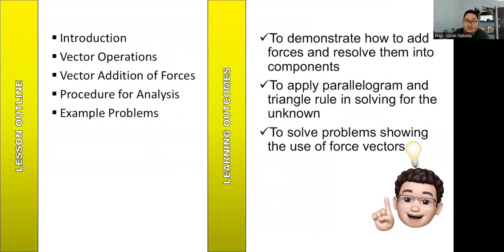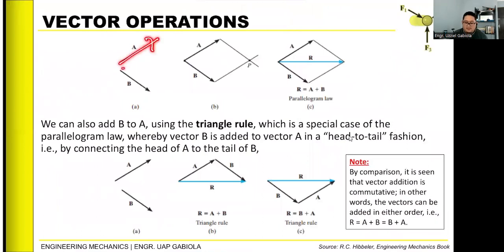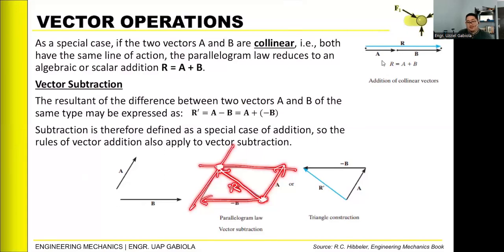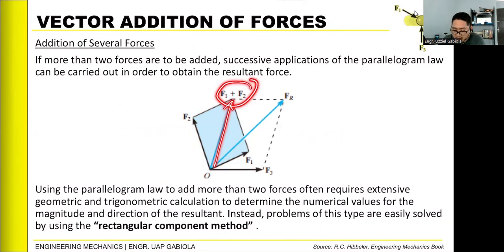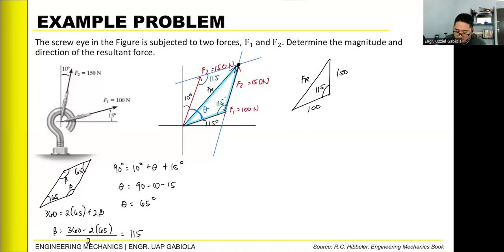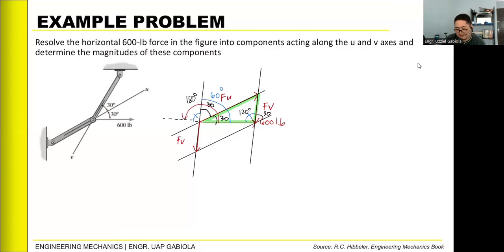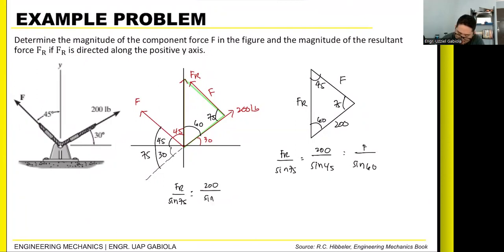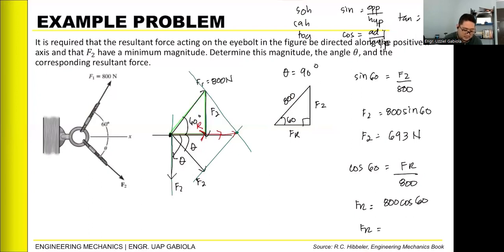ENGINEERING MECHANICS | FORCE VECTOR BASICS